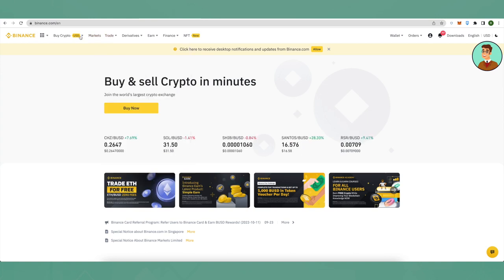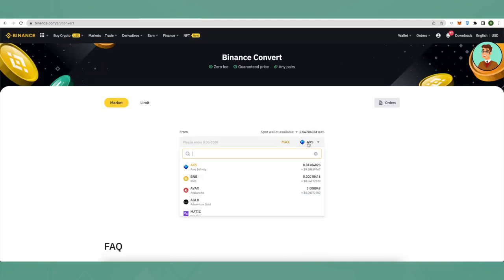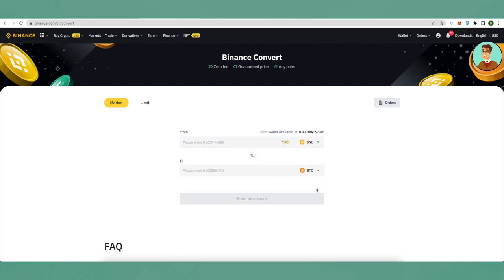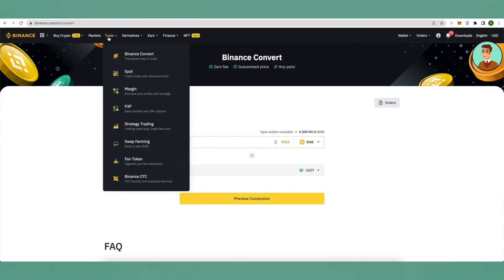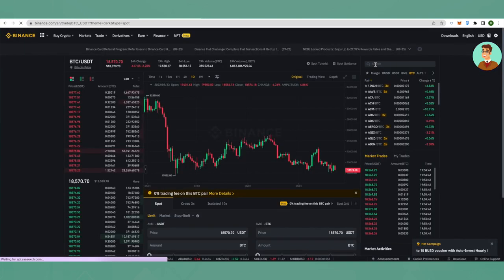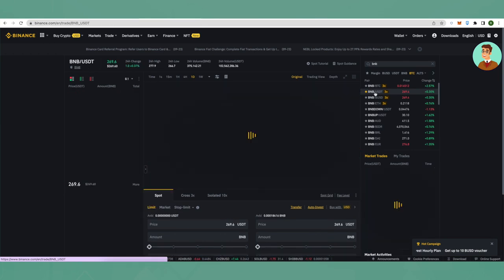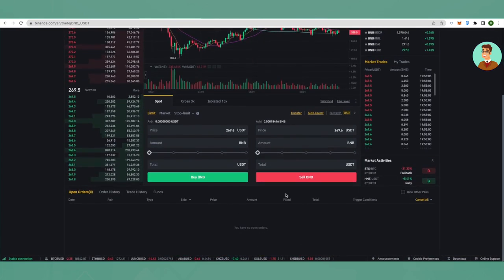How To Transfer Binance To USDT (EASY!)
How To Transfer Binance To USDT. It’s a very easy tutorial, I will explain everything to you step by step.